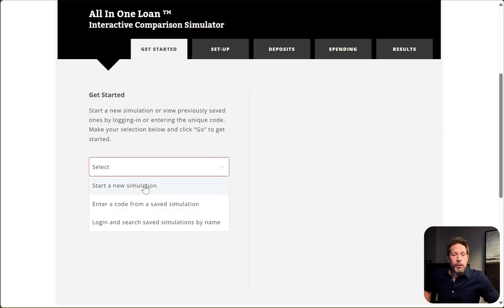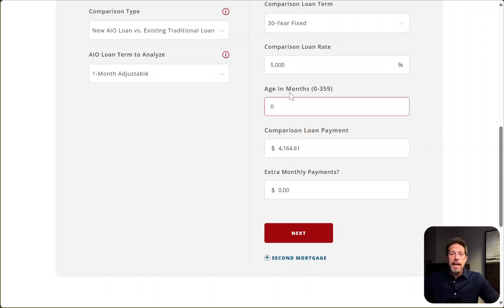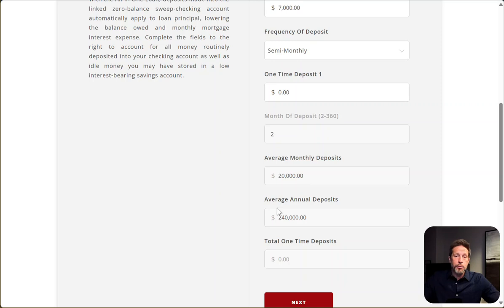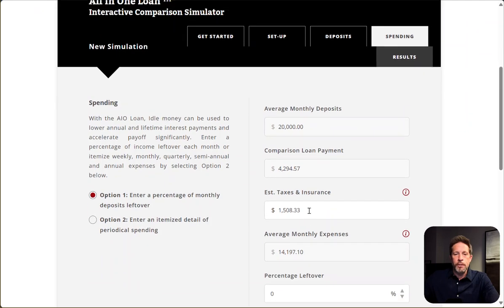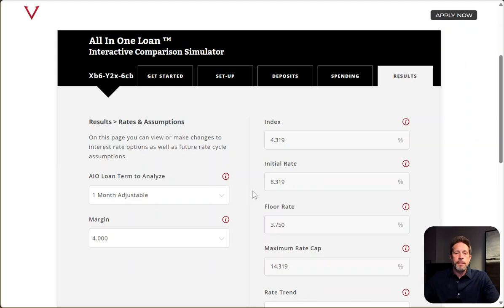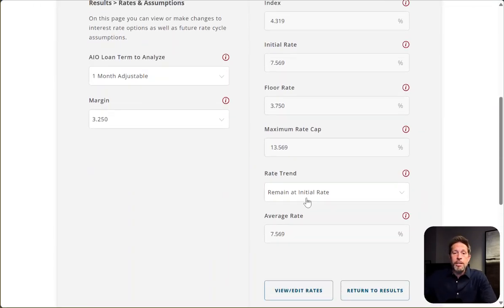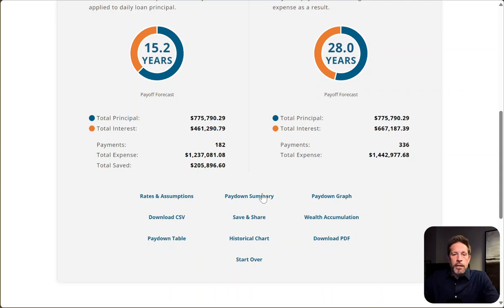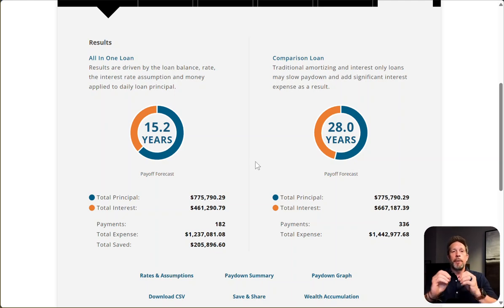All In One Loan Rate & Term Refinance by Todd Crane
Instructions on how to enter the correct information to compare your current mortgage with a new AIO Loan by Todd Crane @toddcranevalor